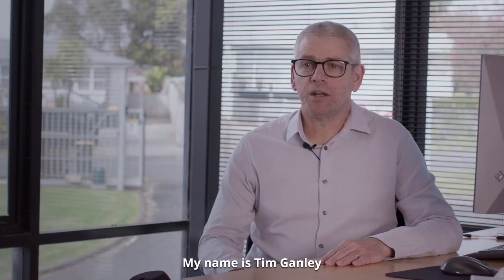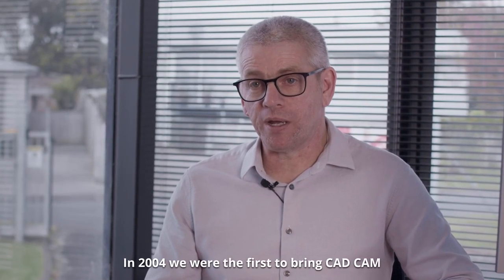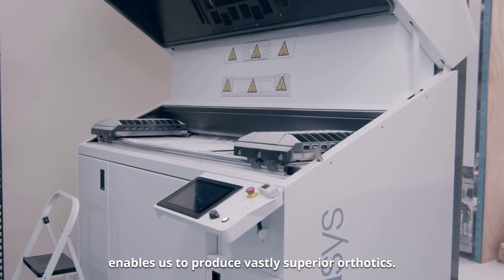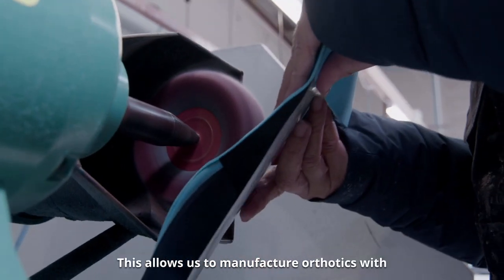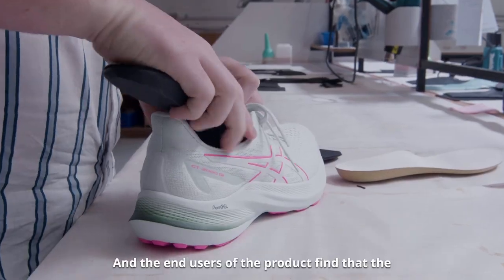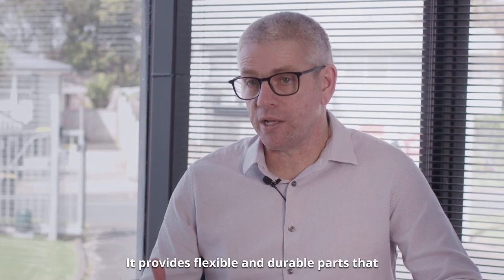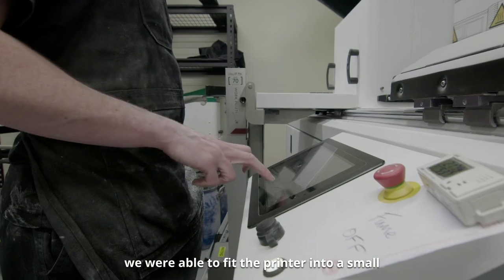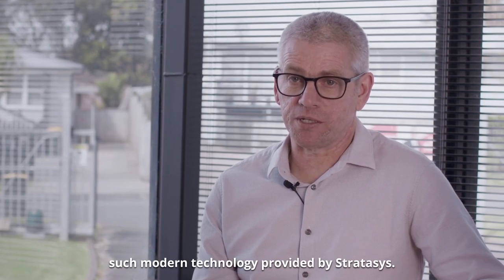GO Orthotics embraces Stratasys H350 SAF printer to deliver patient-specific orthotics at scale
Explore the Future of Orthotics: GO Orthotics to deliver patient-specific orthotics using Stratasys H350 SAF Printer and High Yield PA11 Material.
Tim Ganley, founder of GO Orthotics, leverages 3D printing for intricate designs, providing greater choices for clients. Watch to discover the future of orthotics with innovation and patient care.